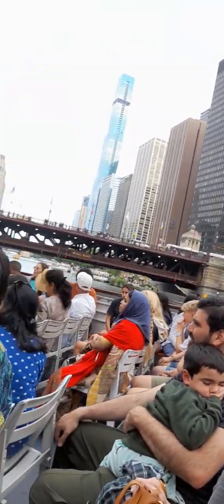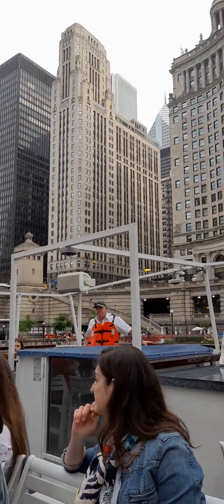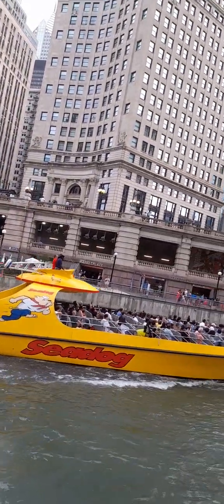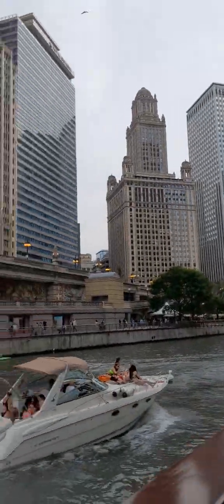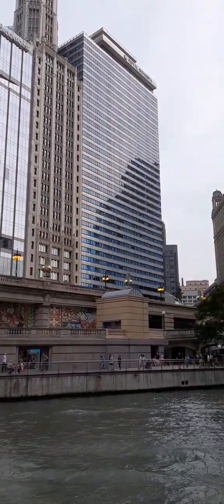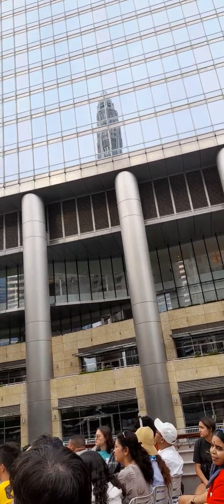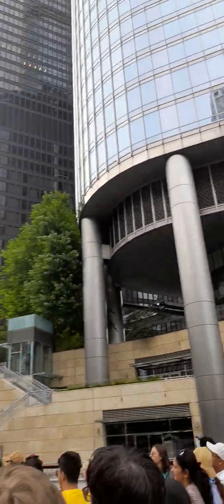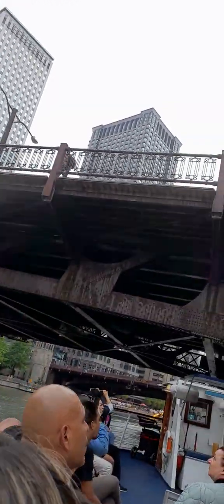7 de julio de 2023